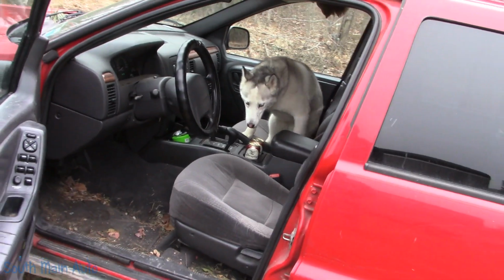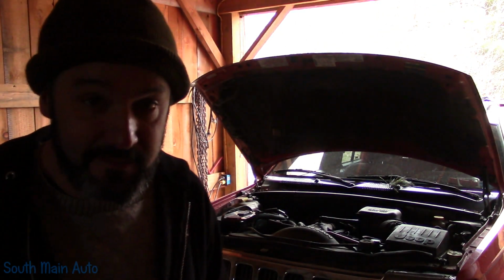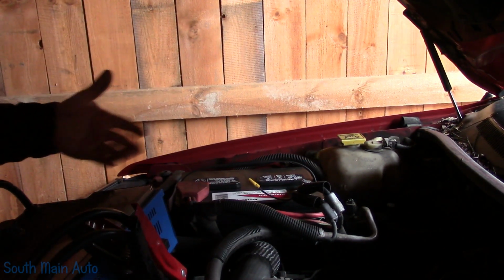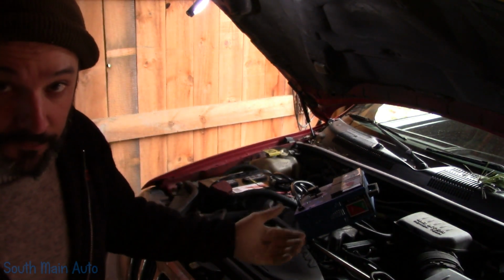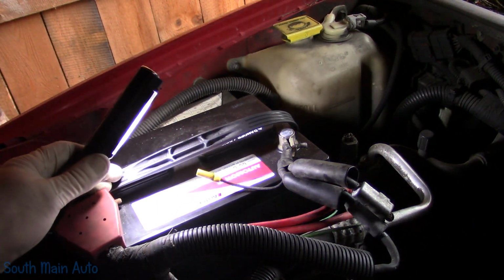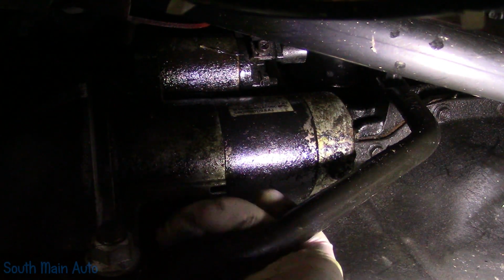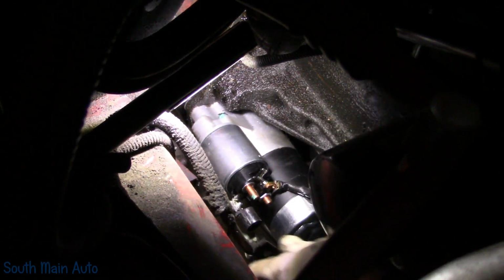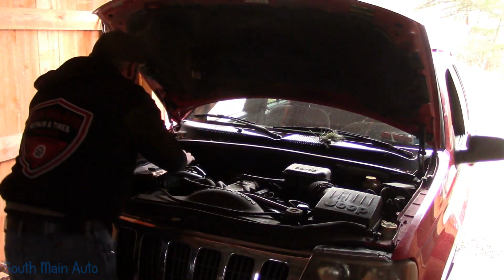Jeep Grand Cherokee 4.0 - Starter Replacement DIY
In this video I go full OLD SCHOOL and do a repair on my 1999 Jeep grand Cherokee 4.0 4x4 at HOME. This winter the starter was giving me fits and I could tell it was on it's way out AND it left me walking one time!! Now that it has warmed up a little it is time to get the job done. Let's see what i takes to put a starter in this Jeep! -Enjoy!

*WD-40 Multi-Use Product with SMART STRAW SPRAYS 2 WAYS 14.4 OZ [2-Pack]
*Astro Pneumatic Tool 40SLMAX Astro 450 Lumen Rechargeable LED Slim Light with XL Battery
*500 Amp Carbon Pile Battery Load Tester 12V Volt Test Alternator Starter NEW
*Nebo Big Larry black 400 Lumens C-O-B LED Work Light Flashlight (3 AA Batteries Included)

--Eric O.

Just ship it here:

47 S. Main St